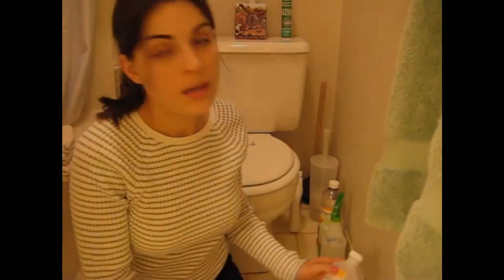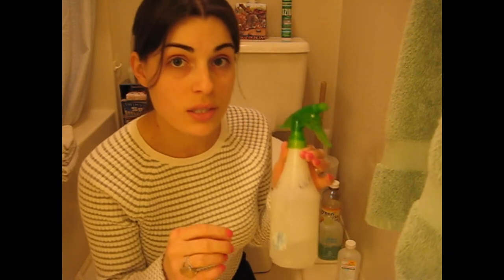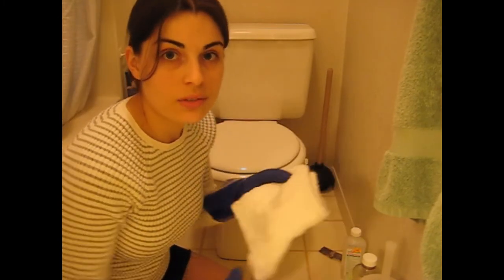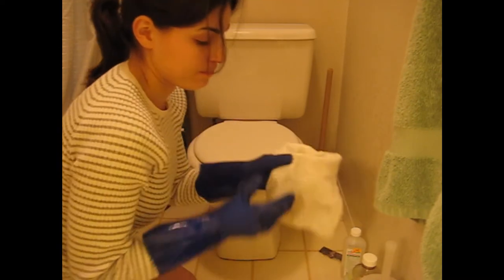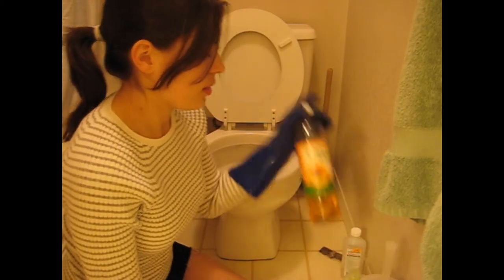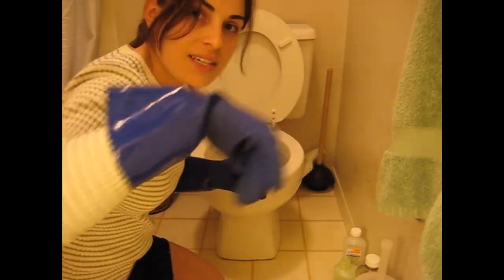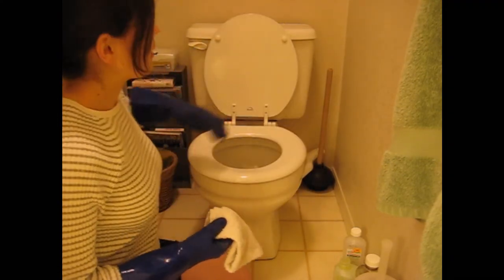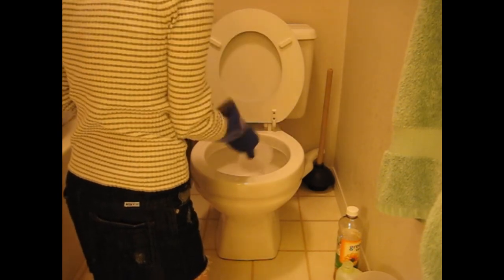TOILET CLEANING IN DETAIL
YUK, CLEAN A TOILET?  IT'S ACTUALLY PRETTY SIMPLE AND EASY!